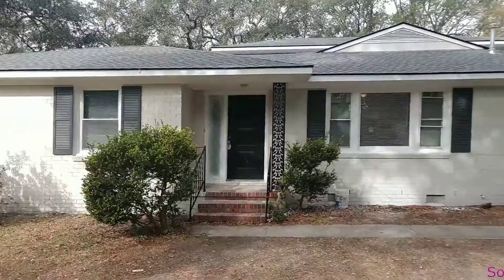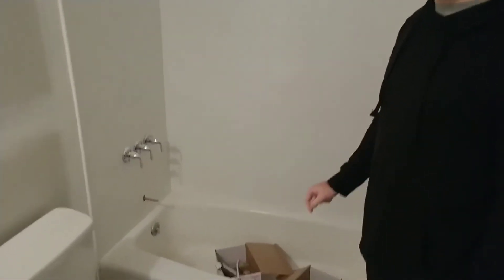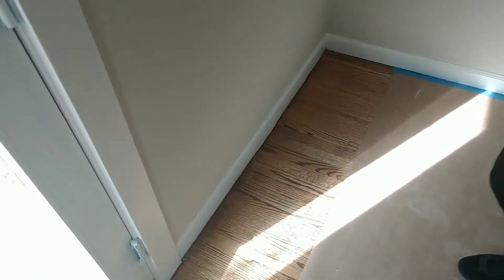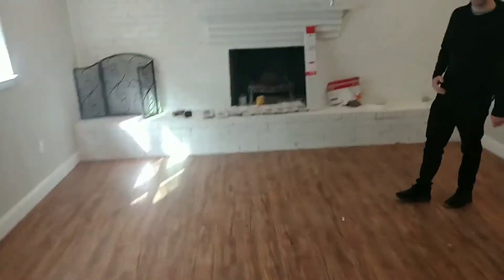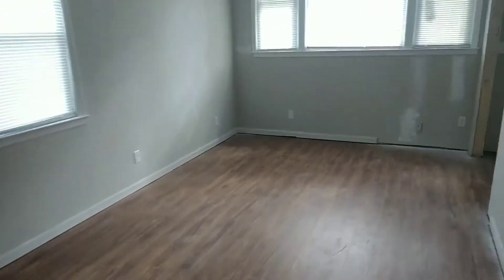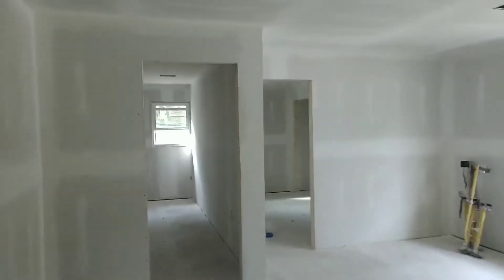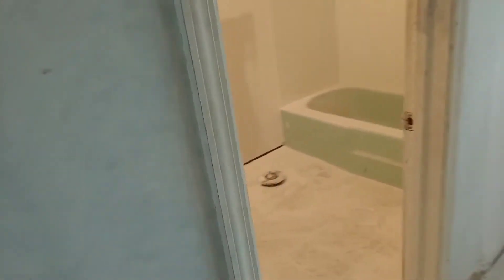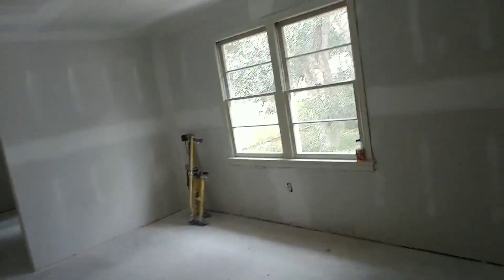Stiles Renovation Project Ep4 A Few Major Items Left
Stiles Rehab Project Update 1-29-20

We are so close to the finish line on this property.  Currently, we are only about 2 weeks behind.  Some Major things that still need complete are as follows:

Flooring and trim upstairs
Paint Interior
Bathroom upstairs
Finish Bathrooms on first floor
Kitchen upstairs
Countertops
Appliances
Landscaping
Driveway

I also give a Market Update every week that you can check out